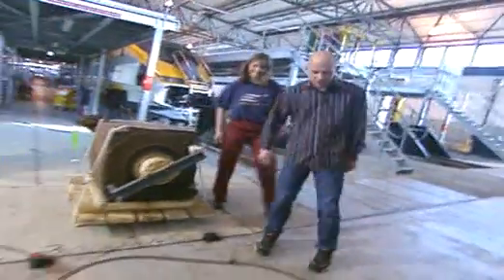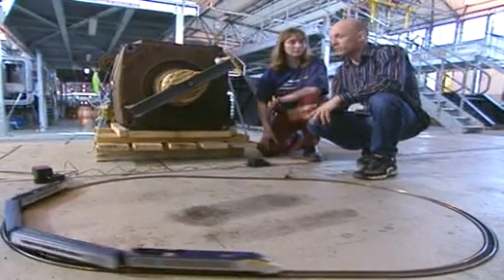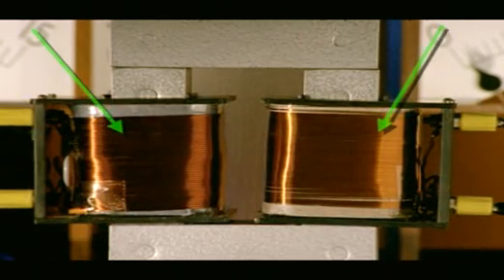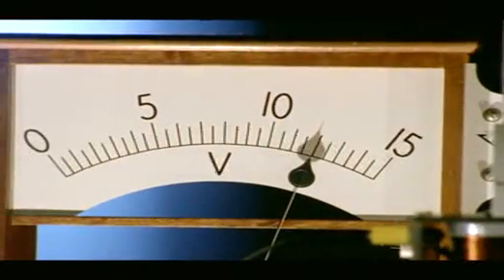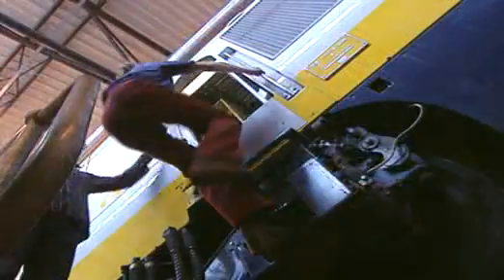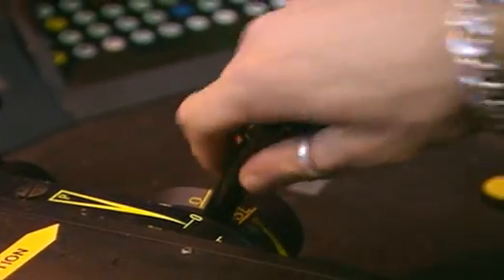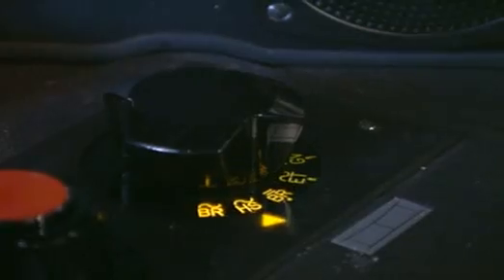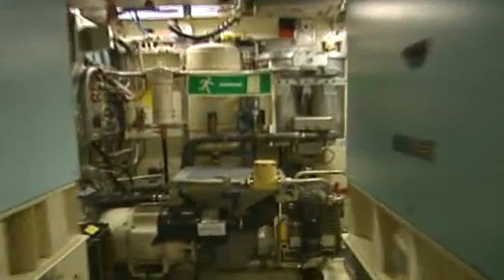Transformers - Changing Voltage